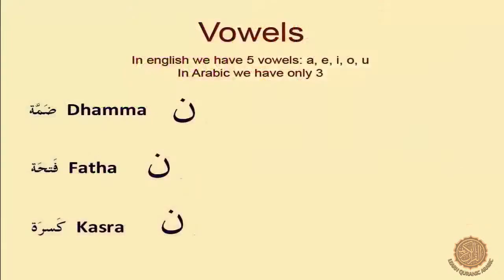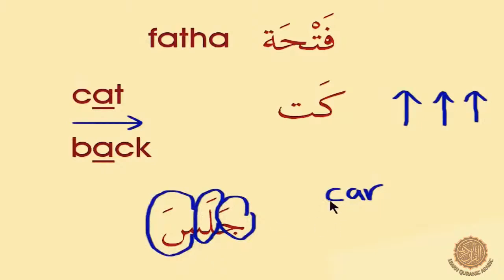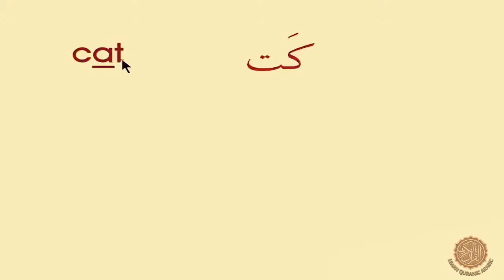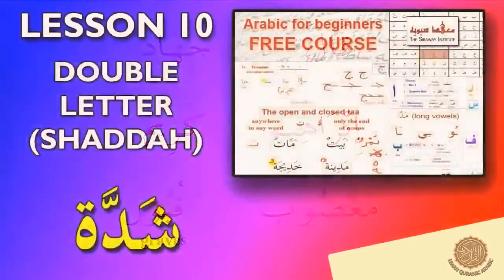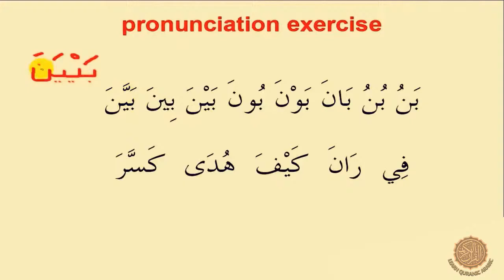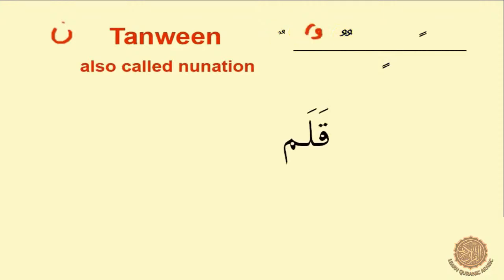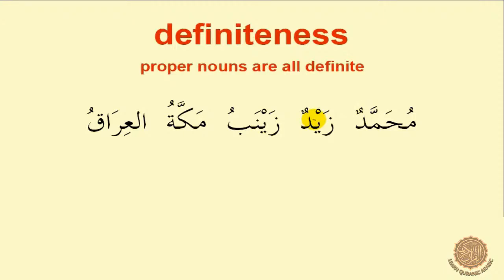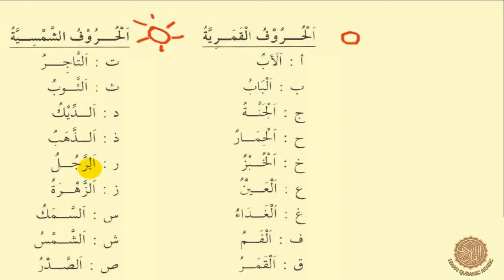Beginner's Guide to Arabic Reading: Start Your Journey Today!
The complete guide to learn Arabic - for the total beginner

Enroll in LIFETIME MEMBERSHIP ( all lessons and course + all new lessons and courses that we will develop)

🔗◽ SOCIAL◽ 🔗